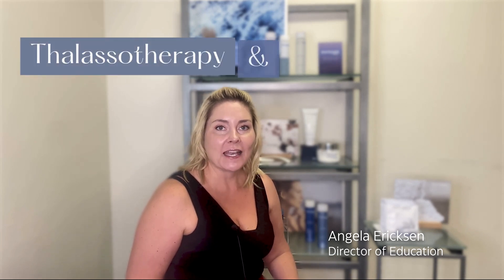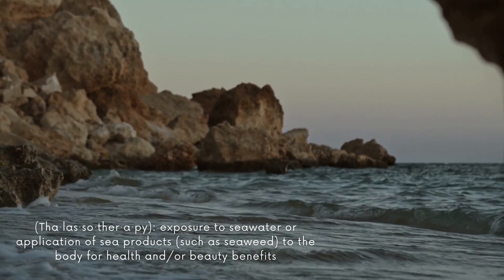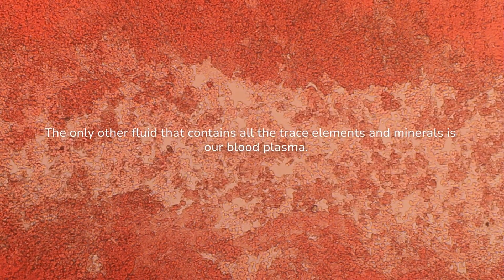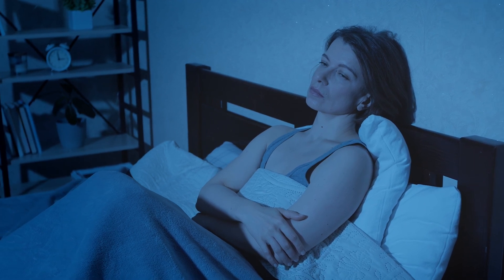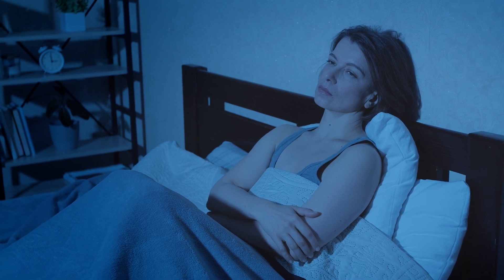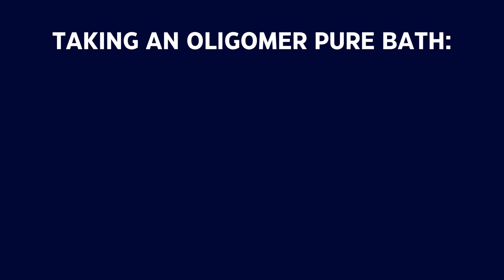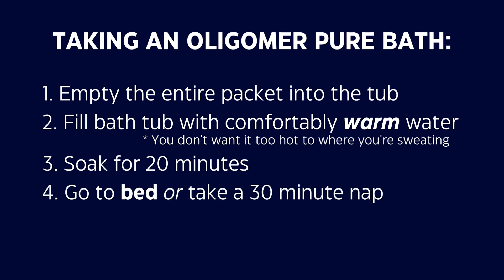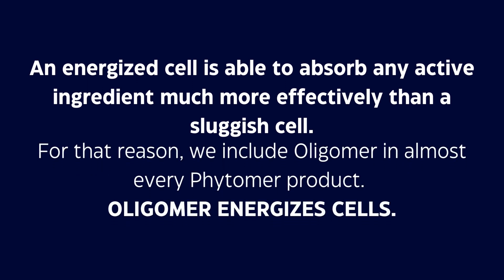What is THALASSOTHERAPY? A look inside the creation of Oligomer Pure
Oligomer Pure brings the benefits of thalassotherapy to everyone in landlocked regions or in areas without thalassotherapy centers. But what makes this ingredient so powerful? In this video, Angela Ericksen - Phytomer USA's education director teaches you about the beauty and benefits of thalassotherapy and how Phytomer's founder harnessed those benefits in the creation of Oligomer Pure.